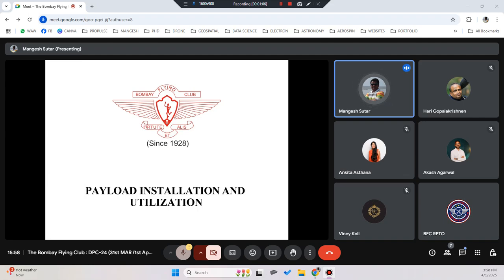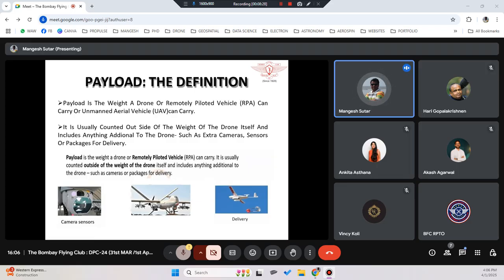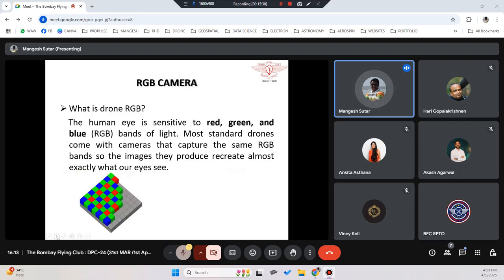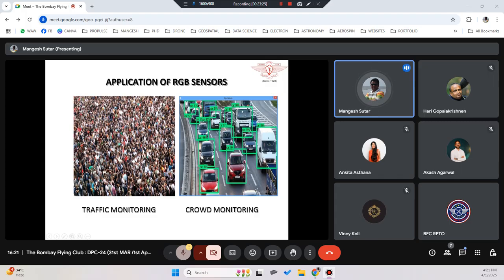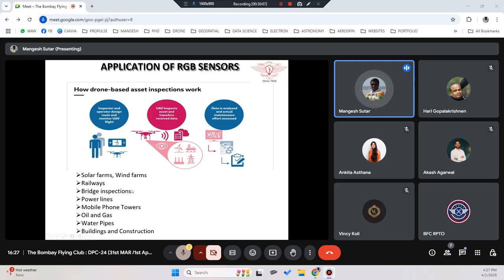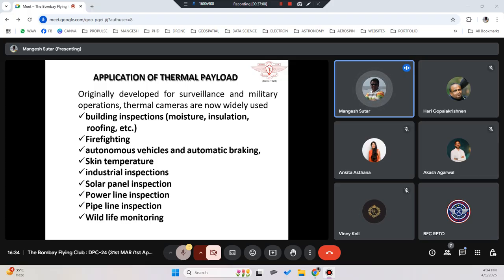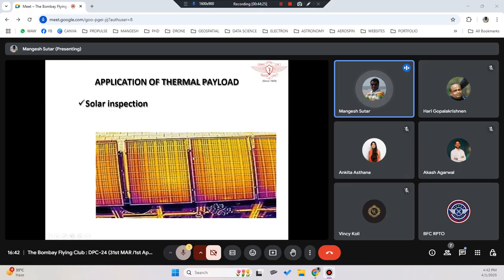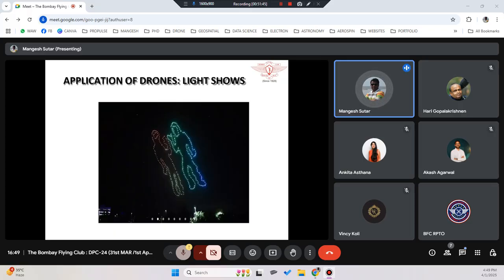DPC-024 Session-15 1APR2025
PAYLOAD INSTALLATION AND UTILIZATION